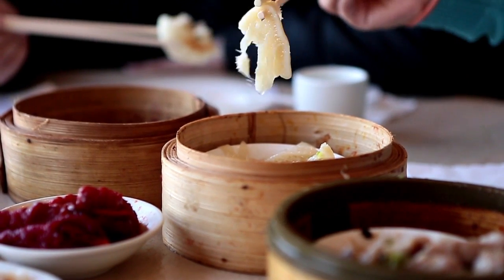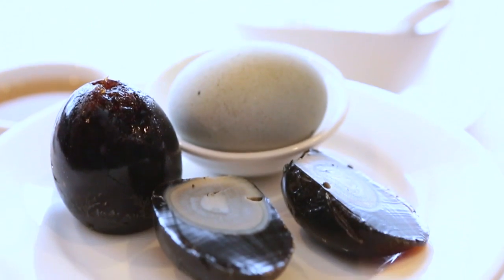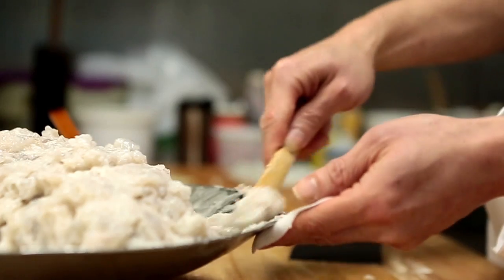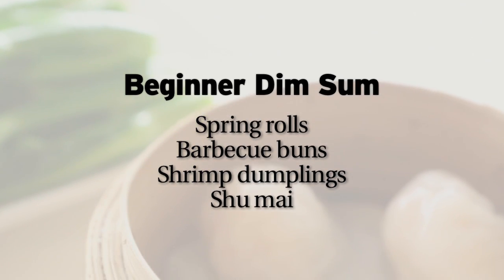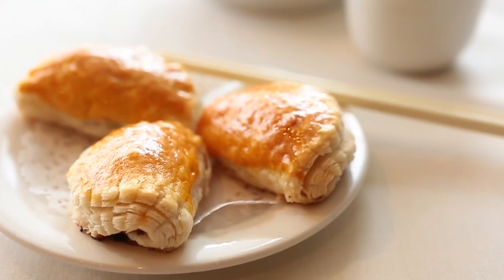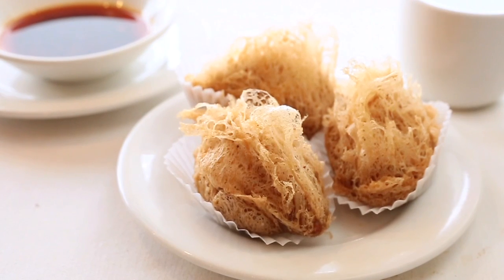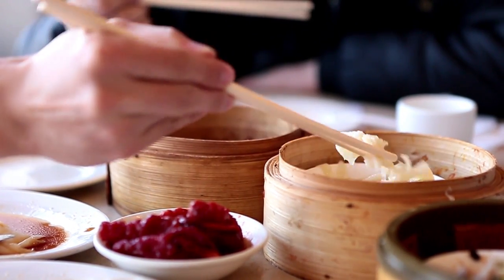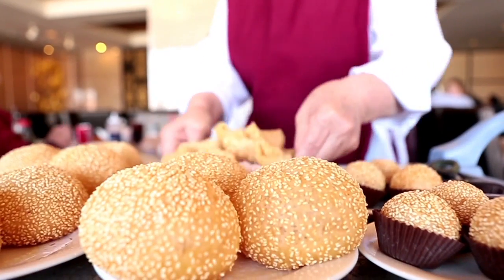Demystifying dim sum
Tackling the traditional Chinese food shouldn't be daunting, even when staring at a bowl of chicken feet. Here's how to navigate the cuisine as a beginner, intermediate and pro.